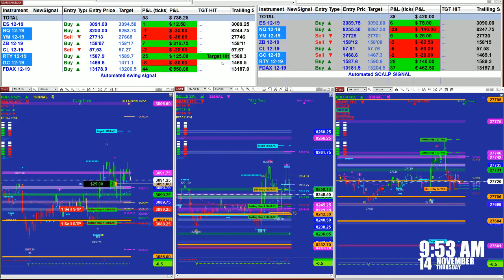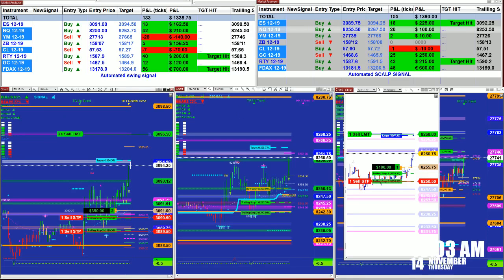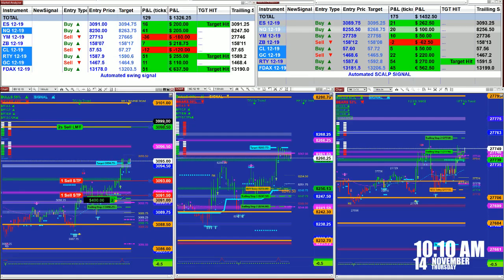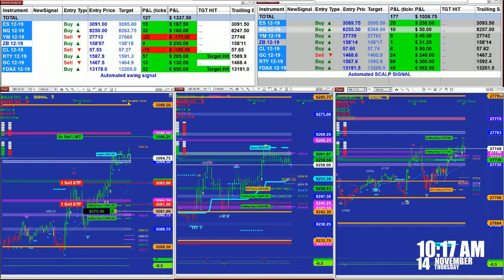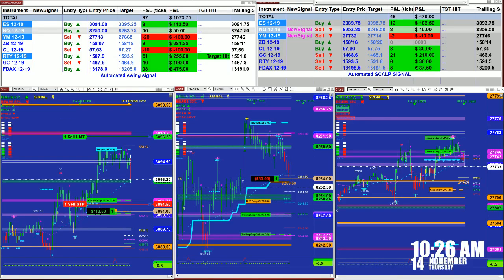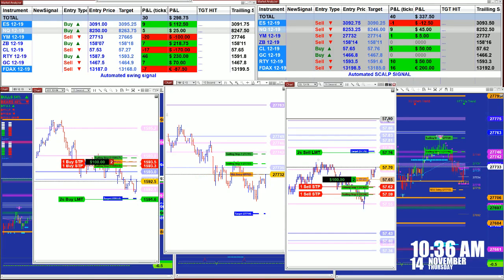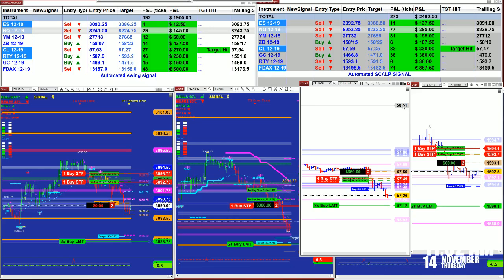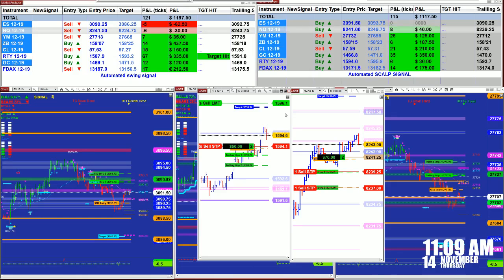Autotrader, Automated Trading, Ninja Trader, Automated Signal Entry, # 1579 , 12tradepro.Com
100% Best Pro Autotrader, Automated Trading, Ninja Trader, Automated Signal Entry